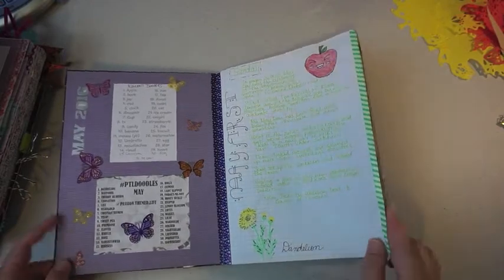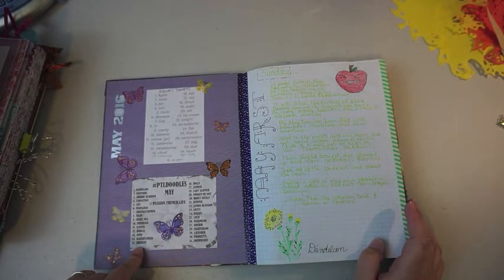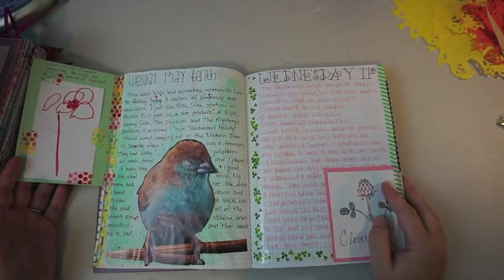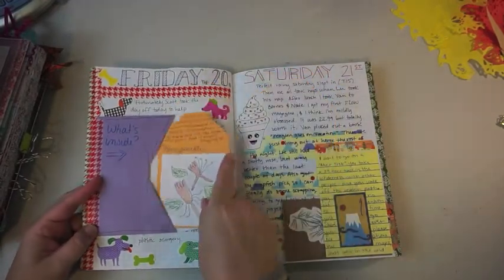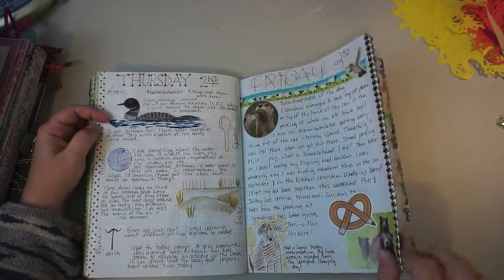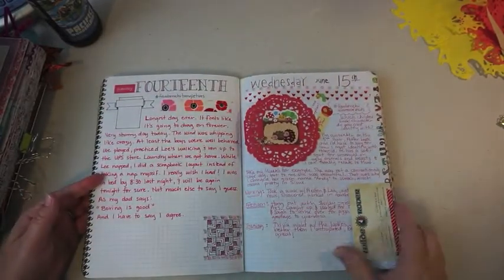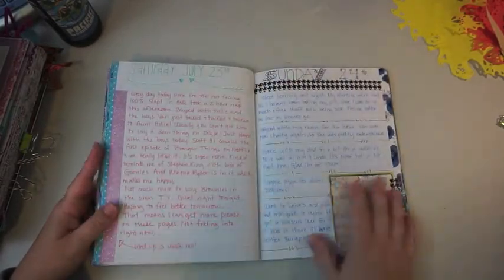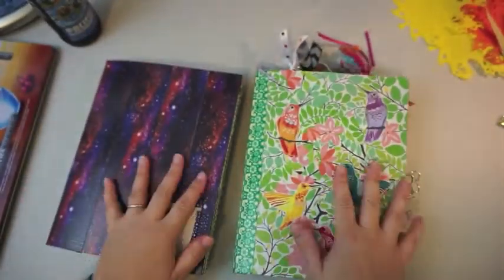Journal Journey Book #3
Ahhhh, the humble composition book where I found journal peace. Love using this book more than a year later.